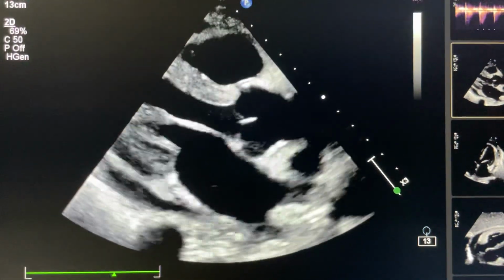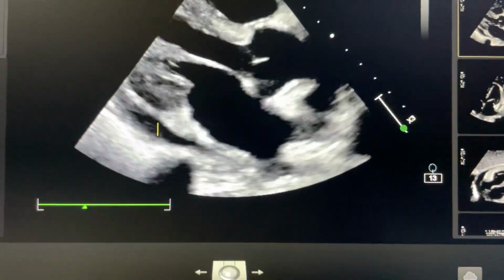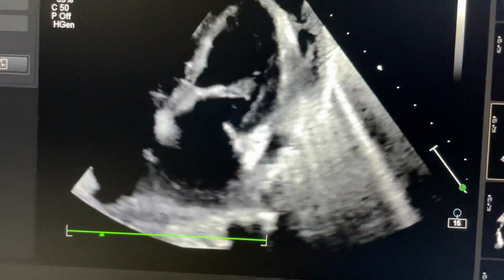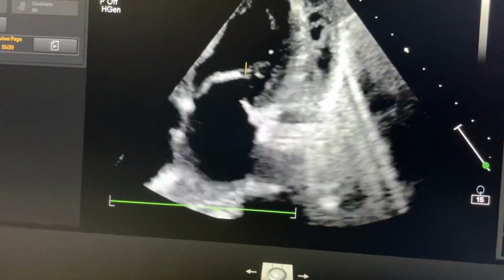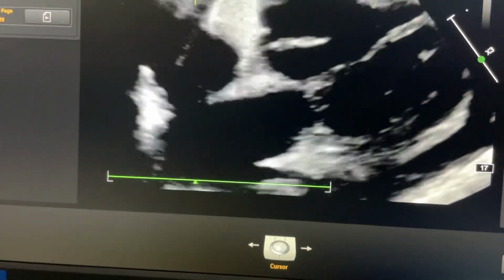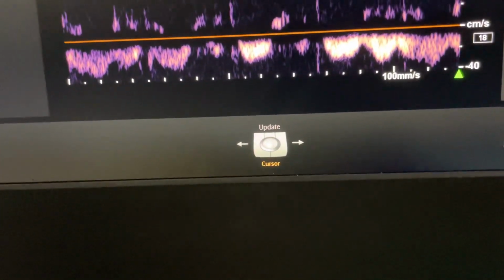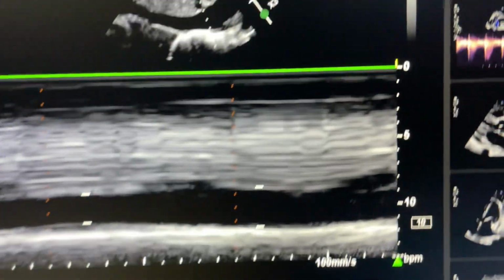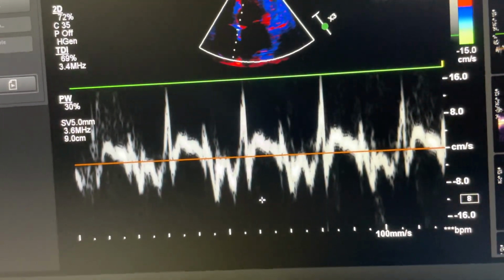Effusive Constrictive Pericarditis 1 December 2023